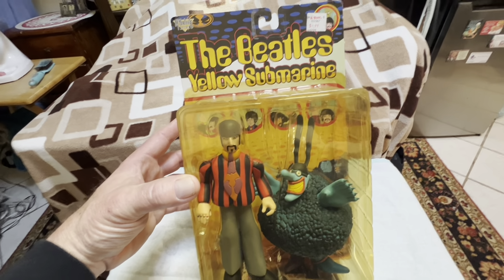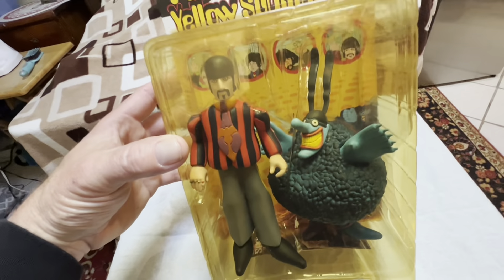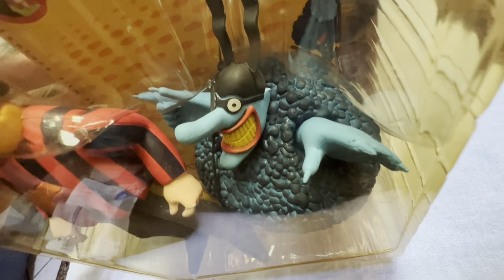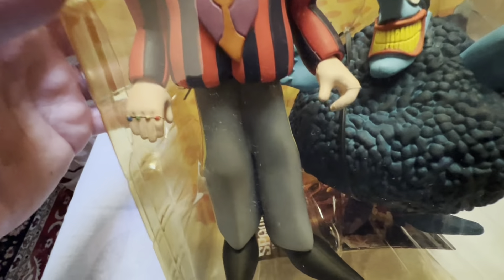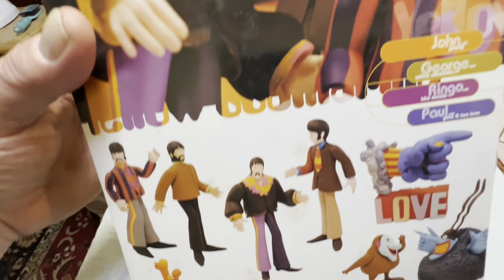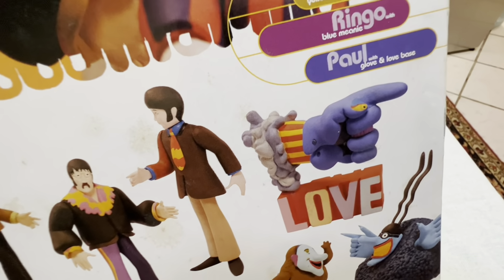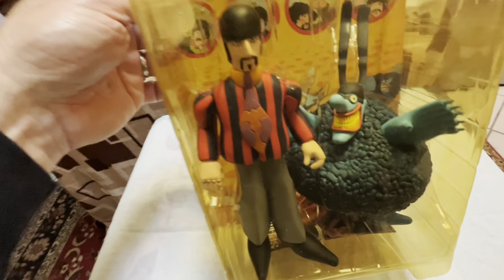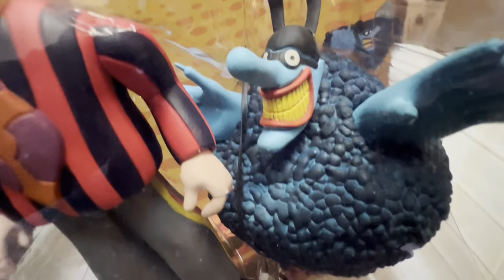McFarlane Toys 1999 (from the Beatles movie “ Yellow Submarine “ ) Ringo Starr & Blue Meanie .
Here’s a look at the McFarlane Toys
1999 ( from the Beatles Yellow Submarine Movie) 8 inch figures:
It’s Ringo Starr & the Blue Meanie!.
Unopened 1999 Figure set.
Part statue- Part Action Figures, this is an oldie but goodie.
Comes with Ringo & the blue Meanie.